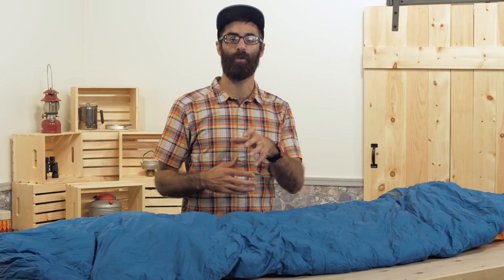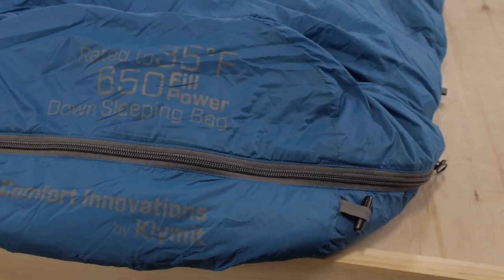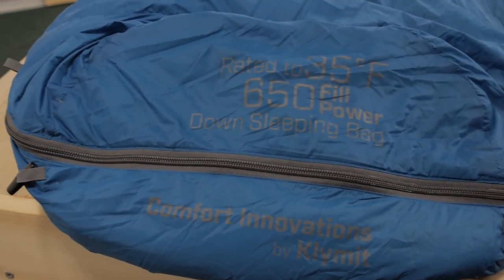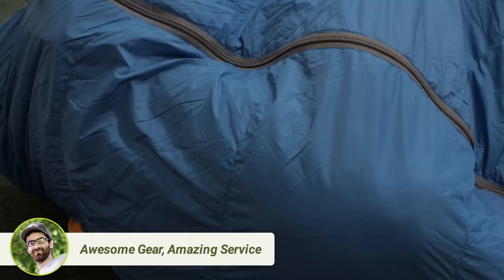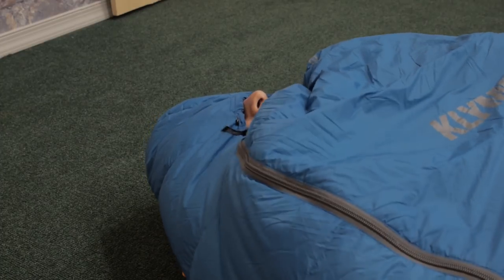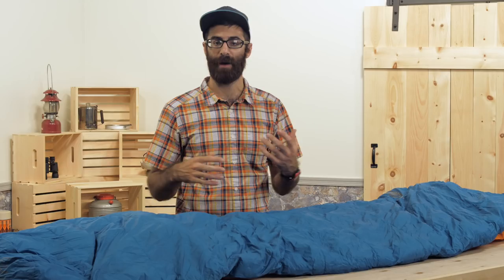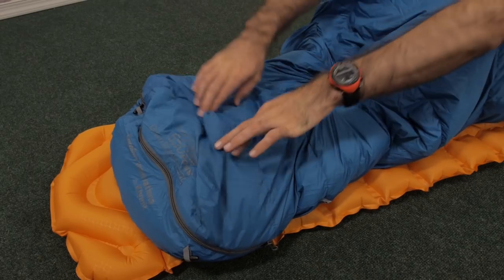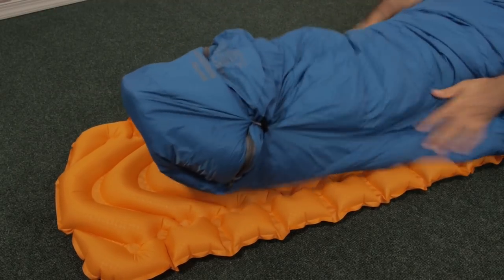Klymit KSB 35 Degree Sleeping Bag